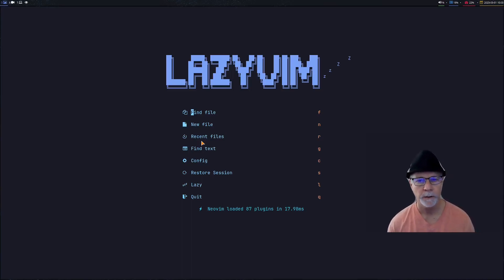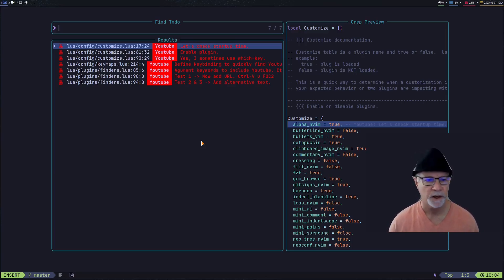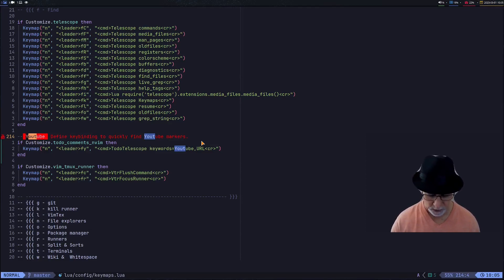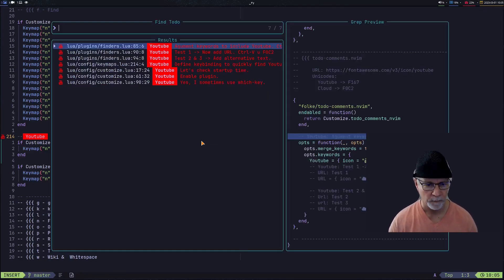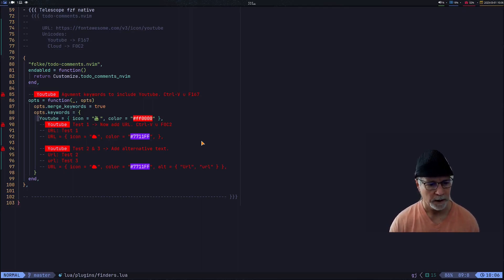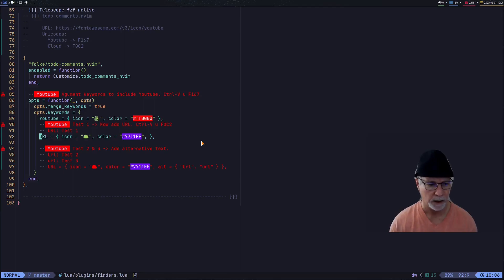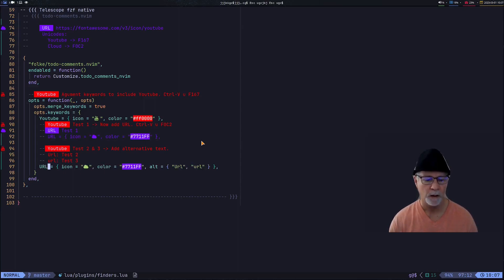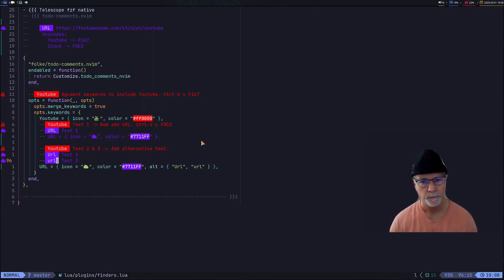Neovim - Customizing LazyVim todo-comments.nvim plugin.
I show you can easily add "custom" keywords to "folke/todo-comments.nvim".  New keywords are Youtube and URL.  Each keyword has its own unicode icon that is displayed by Telescope and in your signs column.

# Time stamps
0:00 Introduction
0:15 Find Youtube
1:15 Youtube keybinding
1:44 todo-comment customization
3:48 Trap up